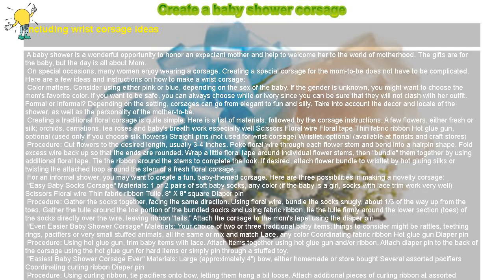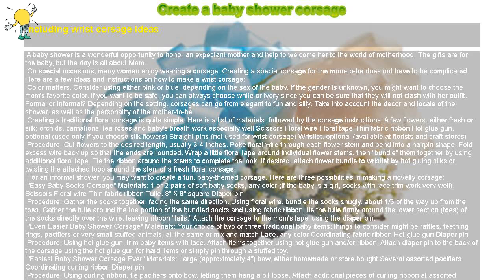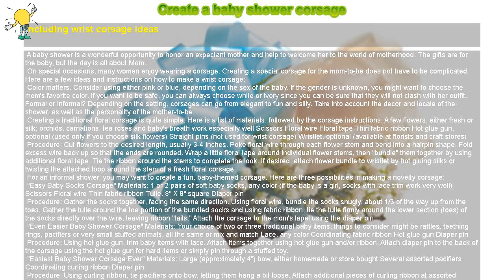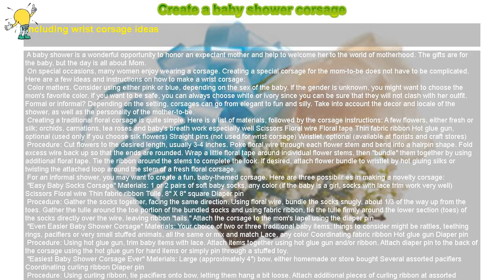How to : Create a baby shower corsage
Including wrist corsage ideas

 A baby shower is a wonderful opportunity to honor an expectant mother and help to welcome her to the world of motherhood. The gifts are for the baby, but the day is all about Mom.

 On special occasions, many women enjoy wearing a corsage. Creating a special corsage for the mom-to-be does not have to be complicated. Here are a few ideas and instructions on how to make a wrist corsage:

 Color matters. Consider using either pink or blue, depending on the sex of the baby. If the gender is unknown, you might want to choose the mom's favorite color. If you want to be safe, you can always choose white or ivory since you can be sure that they will not clash with her outfit. Formal or informal? Depending on the setting, corsages can go from elegant to fun and silly. Take into account the decor and locale of the shower, as well as the personality of the mother-to-be.

 Creating a traditional floral corsage is quite simple. Here is a list of materials, followed by the corsage instructions: A few flowers, either fresh or silk; orchids, carnations, tea roses and baby's breath work especially well Scissors Floral wire Floral tape Thin fabric ribbon Hot glue gun, optional (used only if you choose silk flowers) Straight pins (not used for wrist corsage) Wristlet, optional (available at florists and craft stores)

 Procedure: Cut flowers to the desired length, usually 3-4 inches. Poke floral wire through each flower stem and bend into a hairpin shape. Fold excess wire back up so that the ends are rounded. Wrap a little floral tape around individual flower stems, then "bundle" them together by using additional floral tape. Tie the ribbon around the stems to complete the look. If desired, attach flower bundle to wristlet by hot gluing silks or twisting the attached loop around the stem of a fresh floral corsage.

 For an informal shower, you may want to create a fun, baby-themed corsage. Here are three possibilities in making a novelty corsage:

 "Easy Baby Socks Corsage" Materials: 1 or 2 pairs of soft baby socks, any color (if the baby is a girl, socks with lace trim work very well) Scissors Floral wire Thin fabric ribbon Tulle, 8" X 8" square Diaper pin

 Procedure: Gather the socks together, facing the same direction. Using floral wire, bundle the socks snugly, about 1/3 of the way up from the toes. Gather the tulle around the toe portion of the bundled socks and using fabric ribbon, tie the tulle firmly around the lower section (toes) of the socks directly over the wire, leaving ribbon "tails." Attach the corsage to the mom's lapel using the diaper pin.

 "Even Easier Baby Shower Corsage" Materials: Your choice of two or three traditional baby items; things to consider might be rattles, teething rings, pacifiers or very small stuffed animals, all the same or mix and match Lace, any color Coordinating fabric ribbon Hot glue gun Diaper pin

 Procedure: Using hot glue gun, trim baby items with lace. Attach items together using hot glue gun and/or ribbon. Attach diaper pin to the back of the corsage using the hot glue gun for hard items or simply pin through a stuffed toy.

 "Easiest Baby Shower Corsage Ever" Materials: Large (approximately 4") bow, either homemade or store bought Several assorted pacifiers Coordinating curling ribbon Diaper pin

 Procedure: Using curling ribbon, tie pacifiers onto bow, letting them hang a bit loose. Attach additional pieces of curling ribbon at assorted lengths. Curl all pieces of hanging ribbon. Use diaper pin to attach the corsage to mom's lapel.

  Caution: Be sure to refrigerate a fresh floral corsage until using.

 Quick Tips: Traditionally, corsages are worn on the left lapel or left wrist. Simple wristlet corsages make wonderful baby shower party favors. They can even double as napkin rings! Short on time? Bring a small rattle or pacifier to your florist and ask that they incorporate it into one of their corsages.